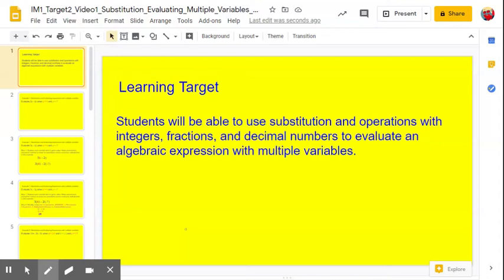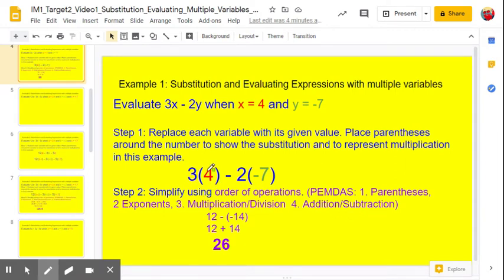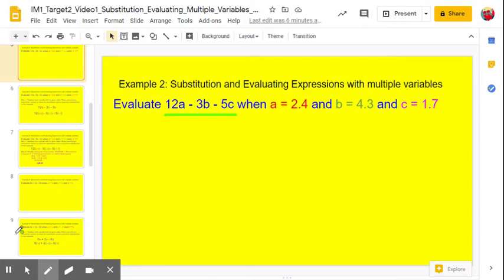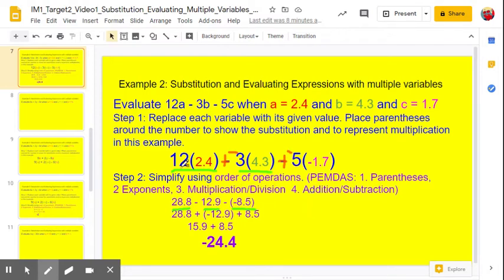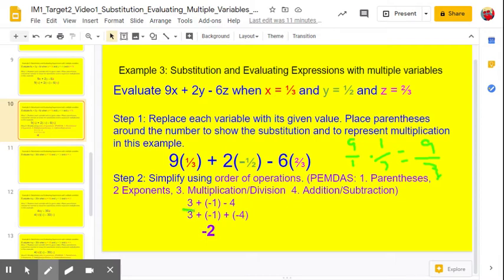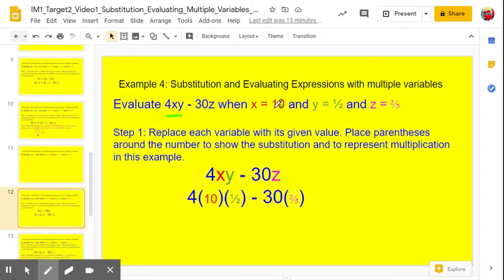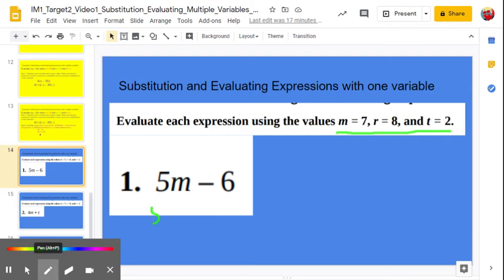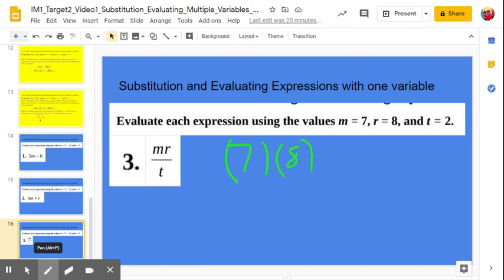Substitution_Evaluating_Multiple_Variables_Expression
This video focus is on evaluating Algebraic expressions that have two or more variables. Please note example two the final value is positive and not negative as is stated in the video (Typo was on slides).